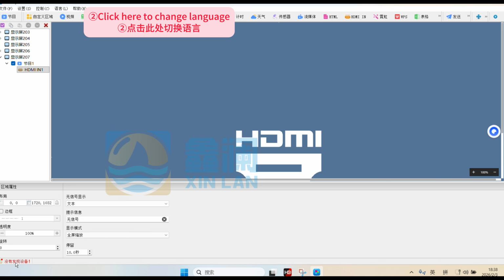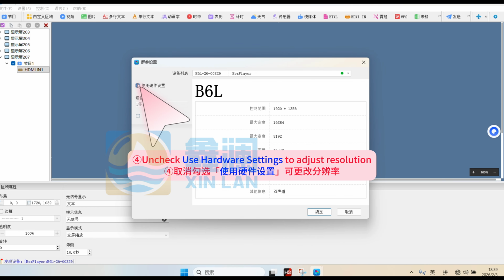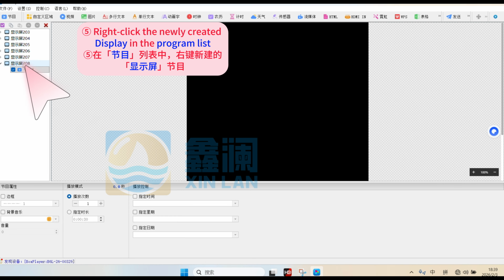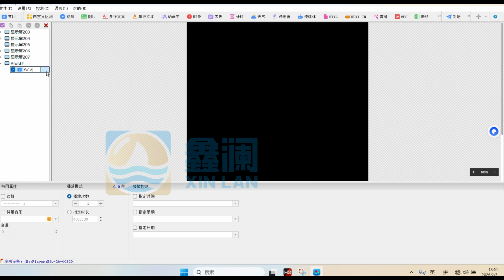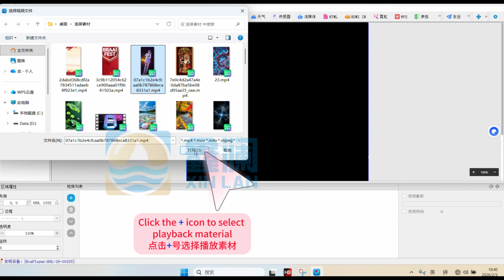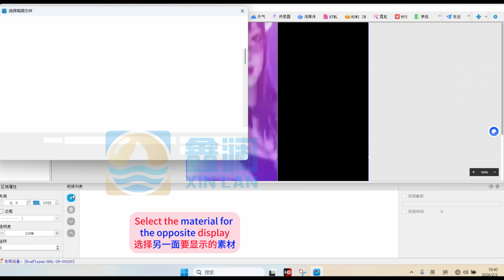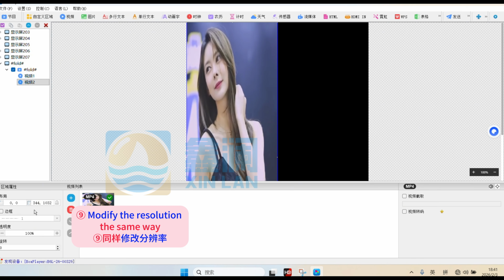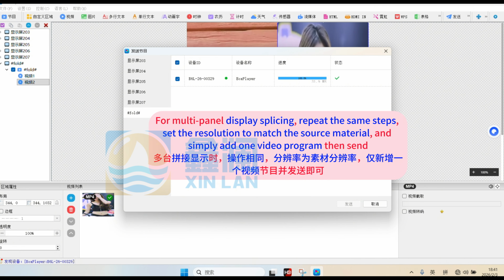Tri-fold LED poster screen folding & splicing tutorial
Portable plug-and-play display for retail, trade shows & events.